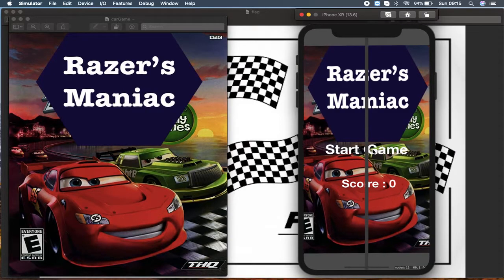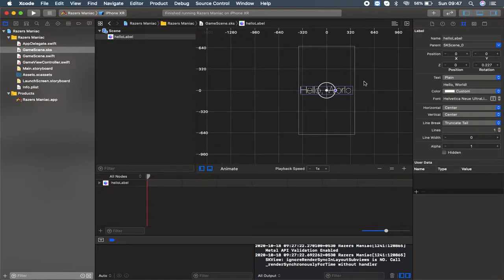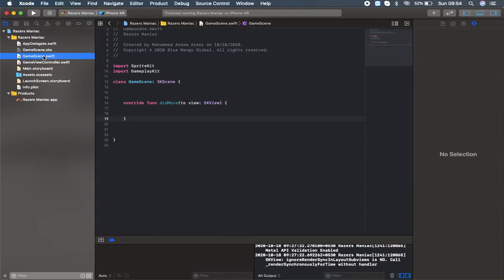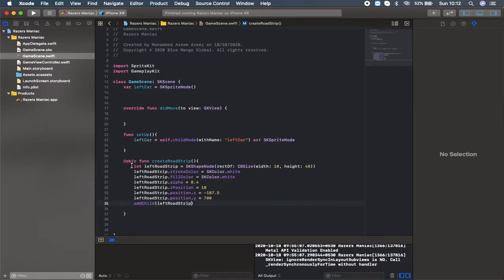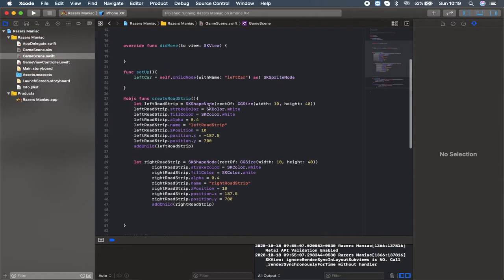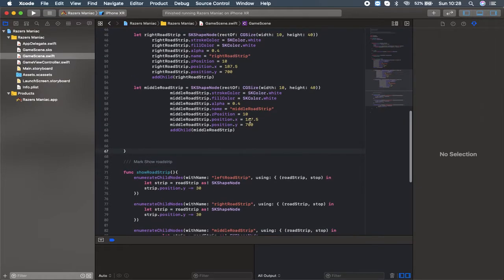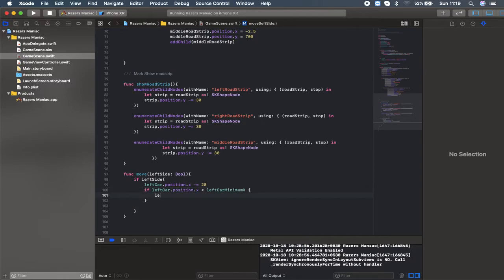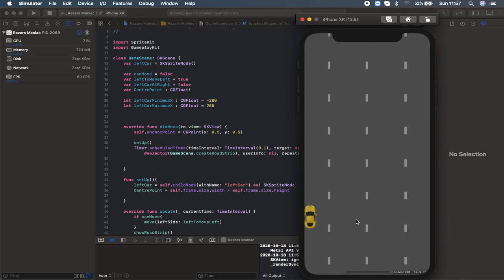iOS Game Development - Build car racing game with SpriteKit | Swift lang.- Learn basics -Episode :-1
This Video tutorial is about iOS Game Development - Build car racing game with SpriteKit | Swift Language - Episode :-1. This project is latest version in 2020.

👨‍💻 NOTE:- This video is meant for beginners to learn basic concept on creating game using SpriteKit . If I went wrong somewhere, please comment it over to make it clear.

Apple Products.